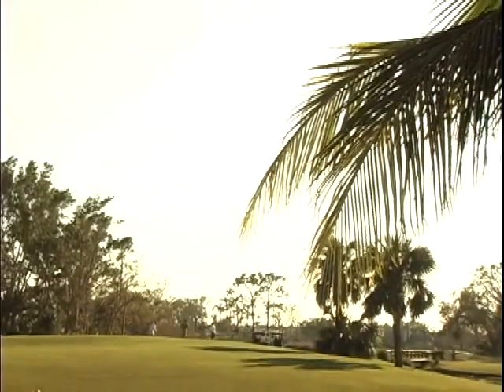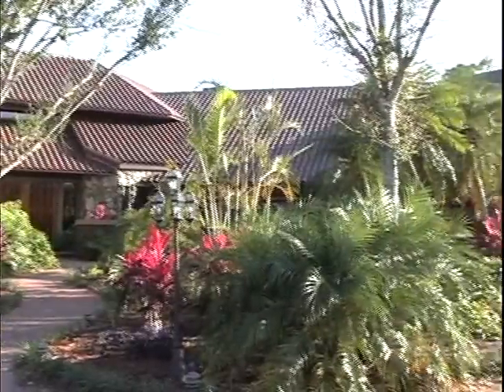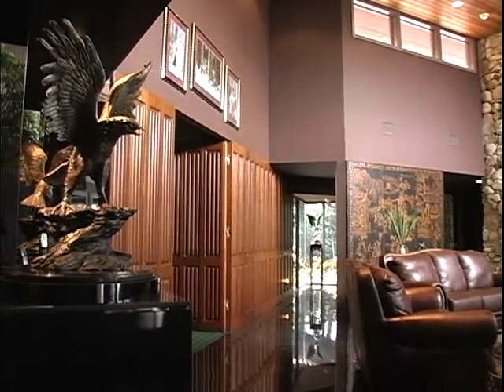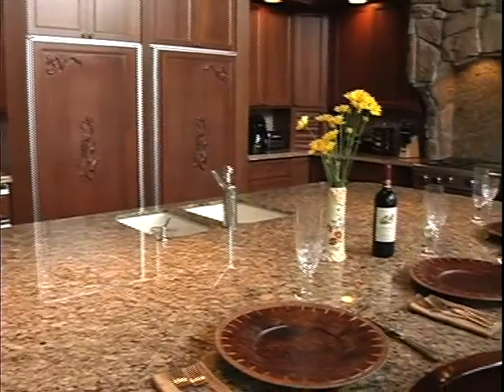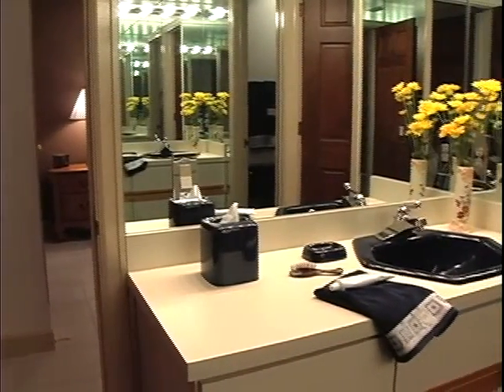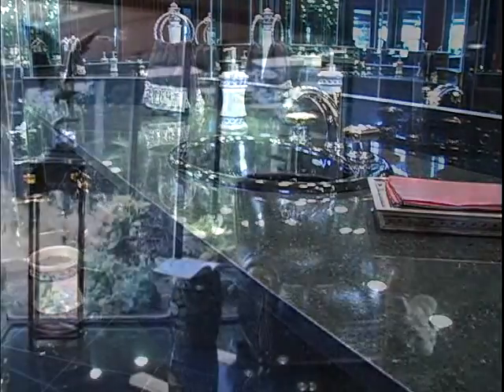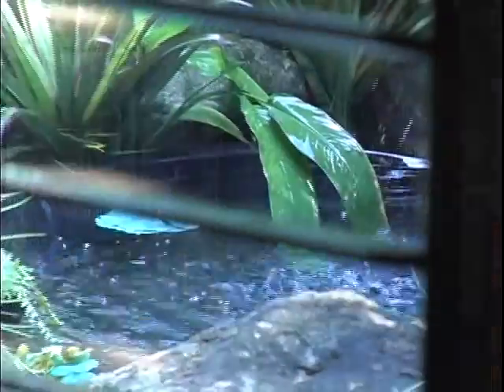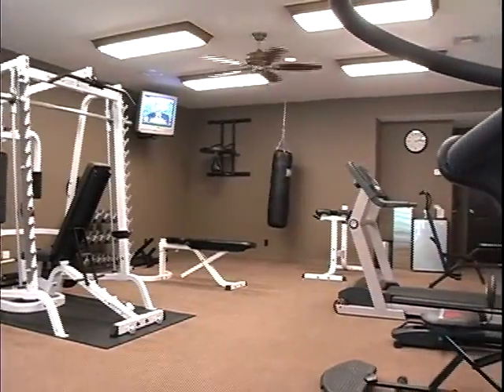Showcase Homes Productions Video Tour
Fully scripted video production for selling high end real estate.